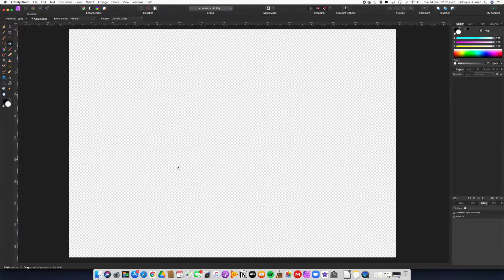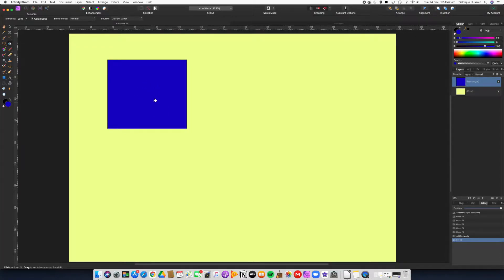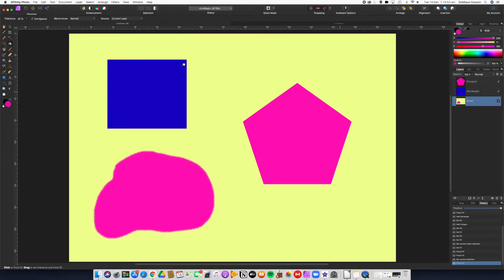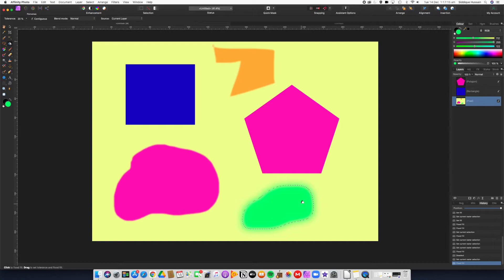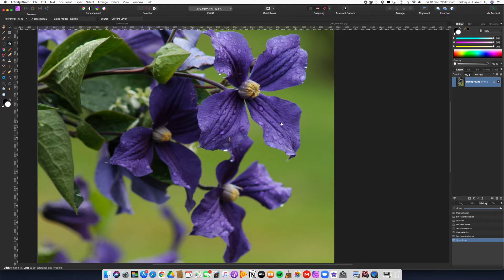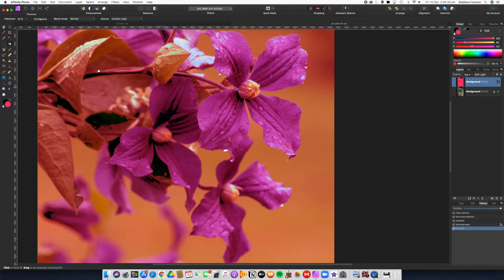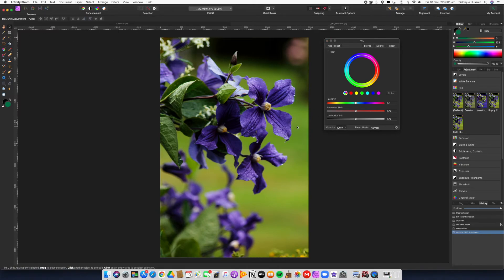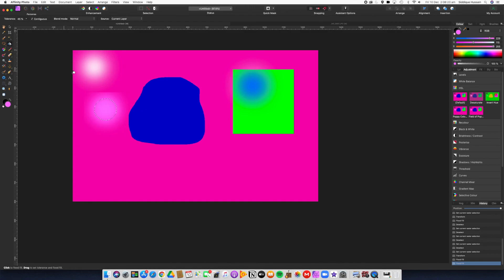Affinity Photo - Flood Fill Tool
Our Exploration of Affinity Photo's Tools brings us to the Flood Fill Tool.
Learn how this tool can be used to fill large areas, designated by you the creative, with colour. We also explore how to use this versatile tool to recolour images or parts of images.